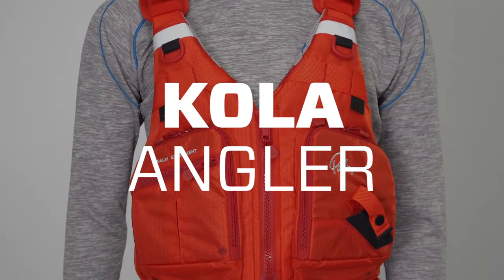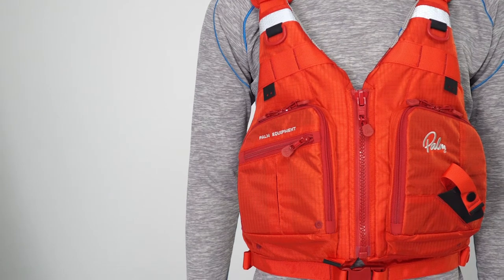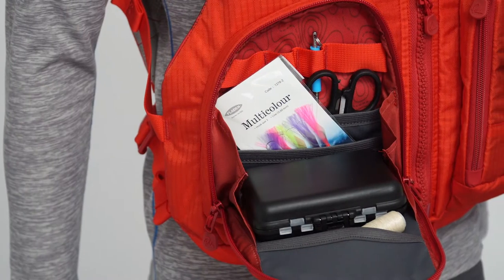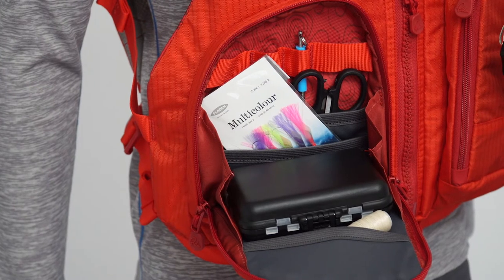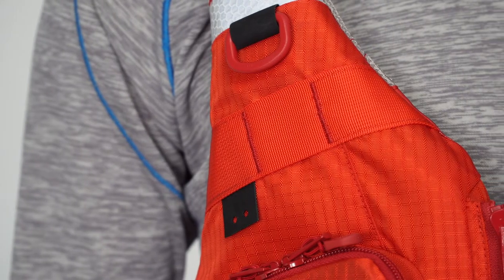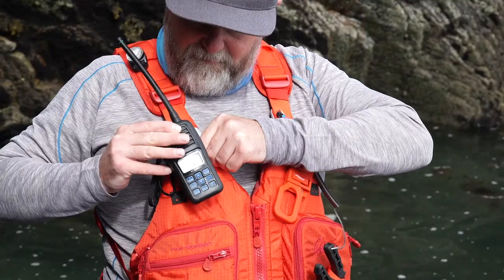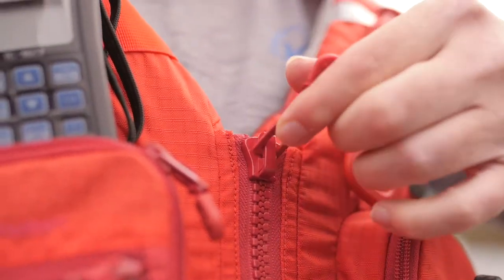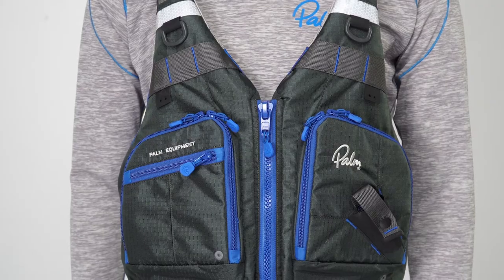Kola Angler PFD from Palm Equipment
The Kola Angler is a PFD designed for kayak fishing. A highback fishing PFD that can stow everything but the kitchen sink and still stay comfortable and light on the water. The cutaway back panel works with taller seats, and the slimline front lets you move freely. Choose how and where you want to stow your gear, with everything close to hand. The Kola Angler’s clamshell pockets fold open for a clear view of the compartments within. There is a sturdy stow point for pliers or braid scissors and multiple webbing and snap D-ring attachment points, including a landing net hanger at the back. Stay safe and be seen with SOLAS hi-vis panels and a clip point on the shoulders for your strobe.